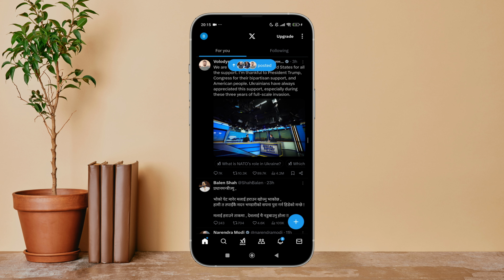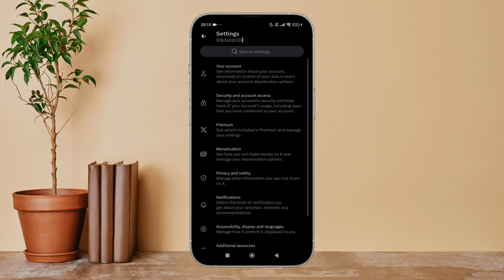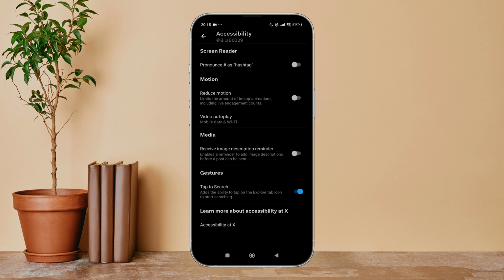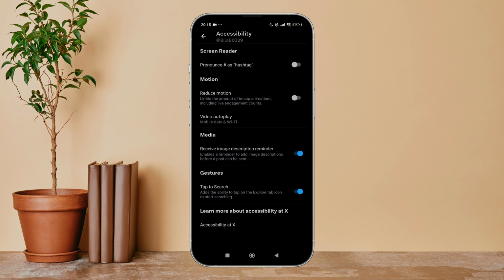Enable Receive Image Description Reminder On X. |Technologyglance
Want to enable the "Receive Image Description Reminder" feature on X? In this tutorial, we’ll guide you step by step on how to turn on image description reminders in the X app. Enabling this feature ensures you get notifications prompting you to add descriptions to images, improving accessibility for all users. Watch this guide to manage your accessibility settings and enhance your X experience.